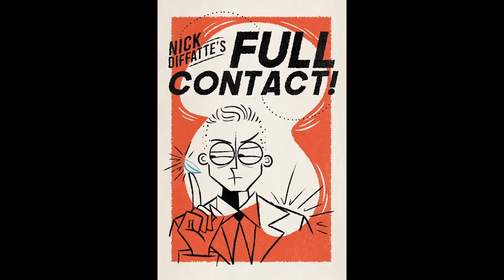Full Contact by Nick Diffatte